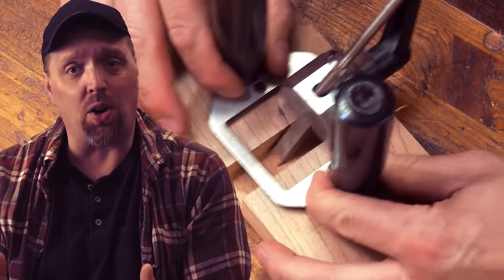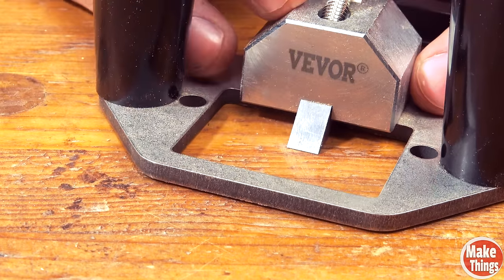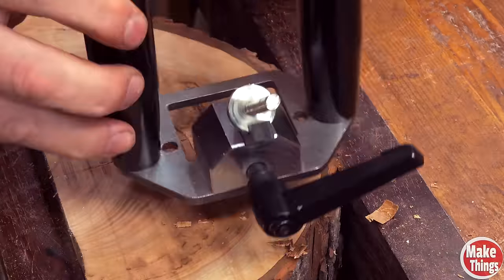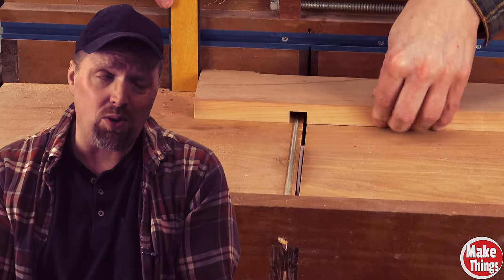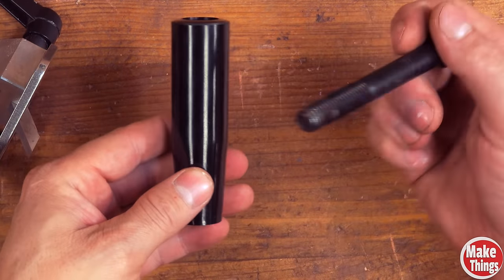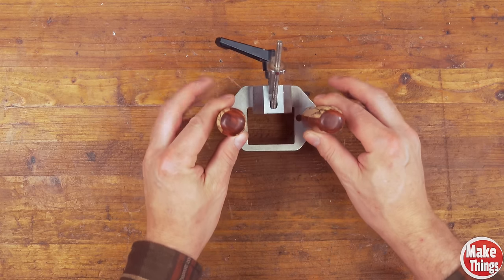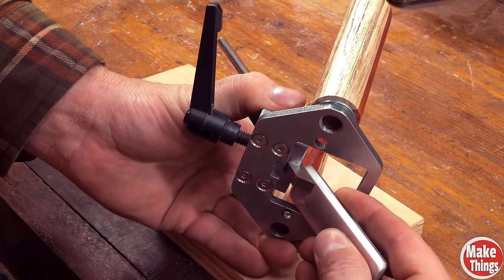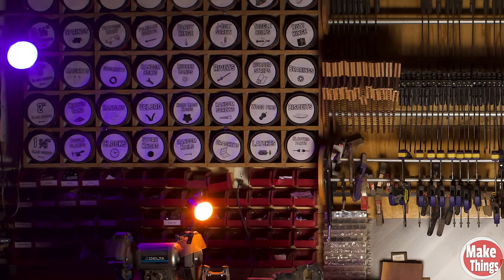The Tool Every Shop Should Have (I'm serious!) // Hand Tool Review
I'm new to the party with these guys.  Chisel work will be cut in half because of these...they're so incredible simple and powerful!  In this video, we'll review this router plane.

Use this code to get $5 off (US) → VVMH5

Sharpening stone (good value, still unsure how long it'll last)

Michelle B
Keith Current
William L McNally
Jerry Adams
Tommy QR
Zach Finch
Rich Lightfoot